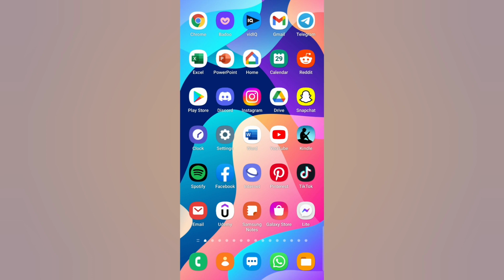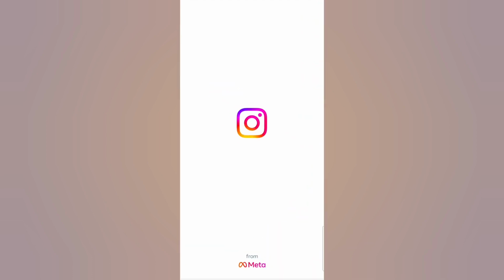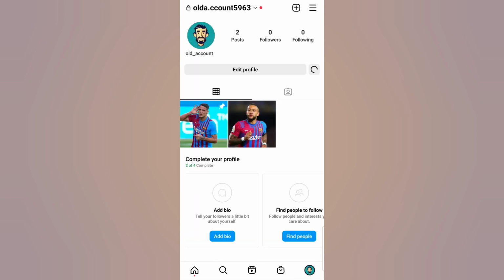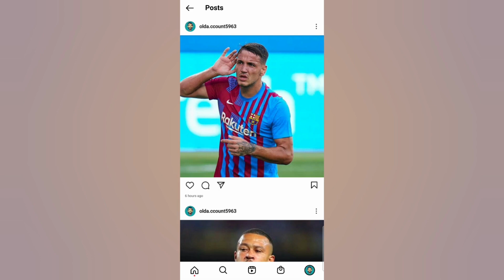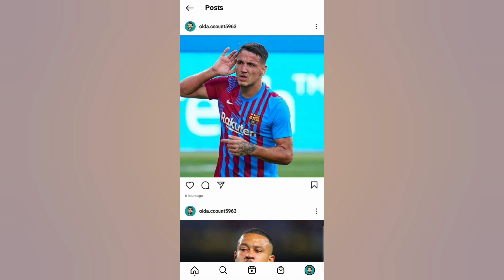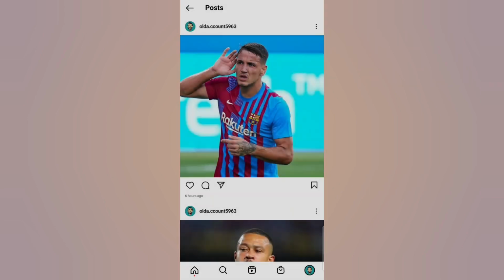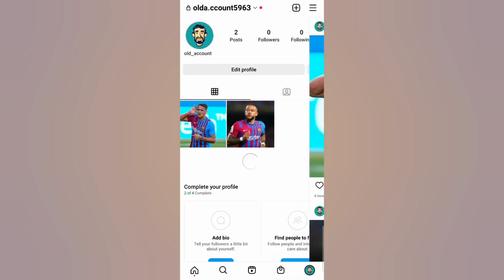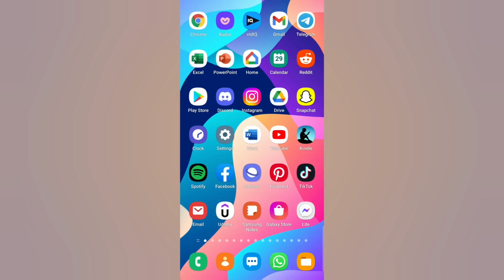How To Unpin Instagram Post | Easy Tutorial 2022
How To Unpin Instagram Post

Learn How To Unpin Instagram Post. It is really easy to do and learn to do it in just a few minutes by following this super helpful tutorial.